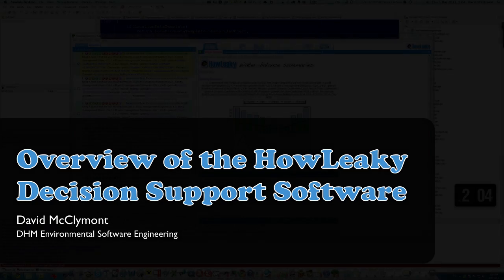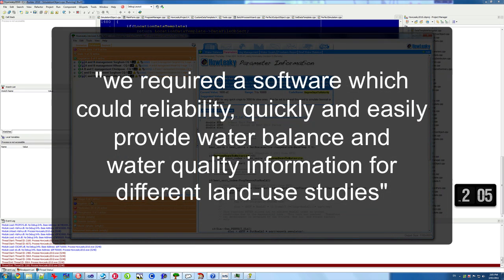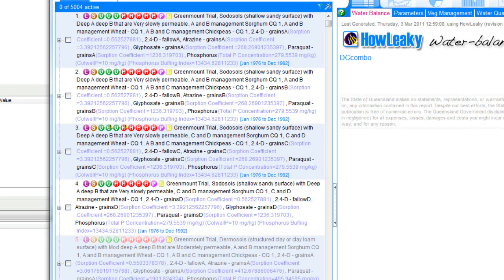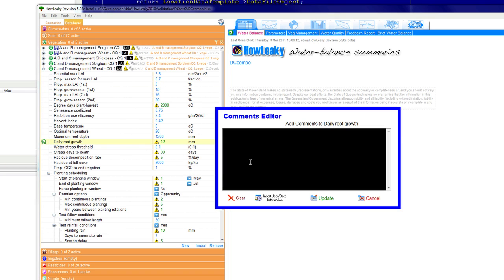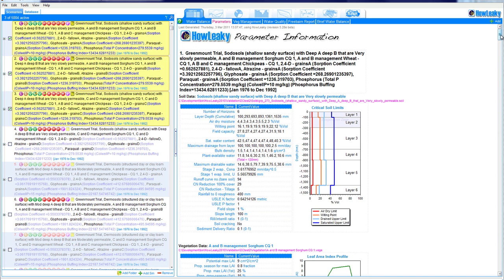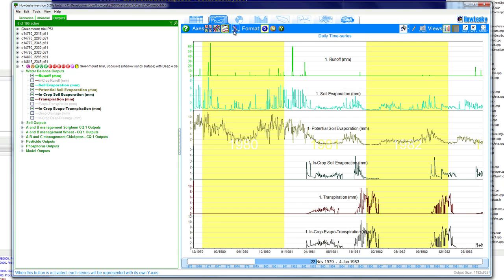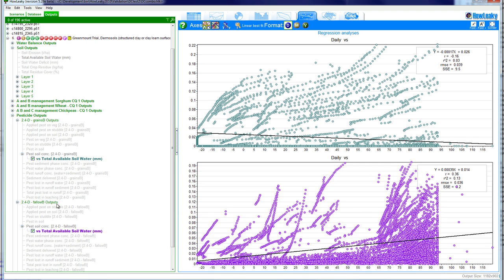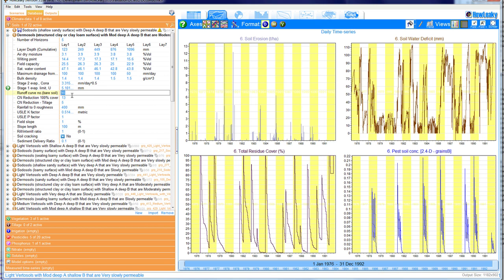Overview of HowLeaky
A general (and quick) overview of the HowLeaky software, giving a bit of information about its development history, its intended use, and some demonstrations of its user interface functionalities.